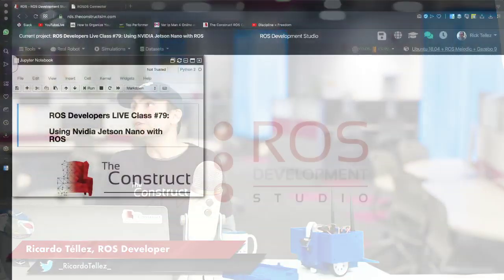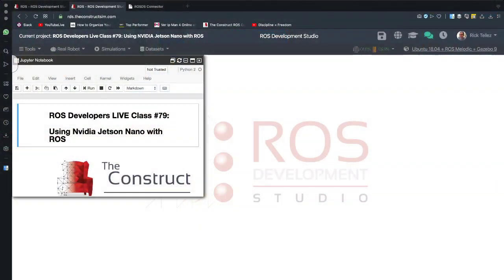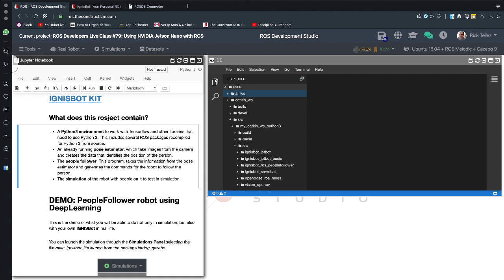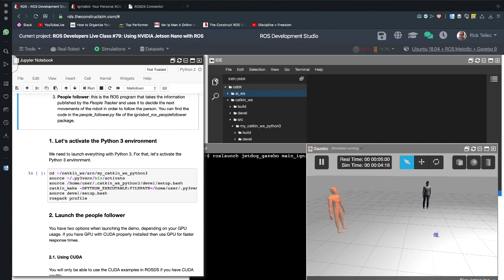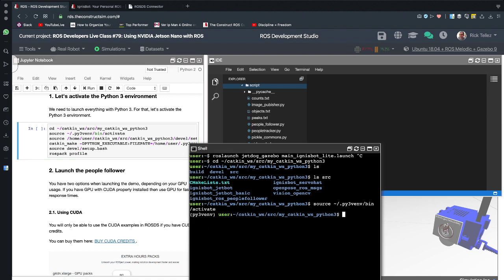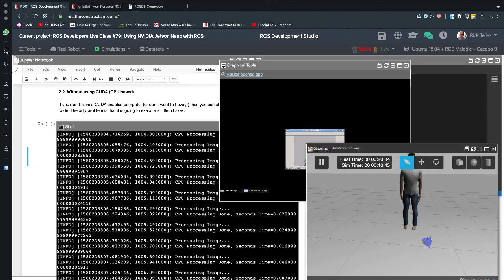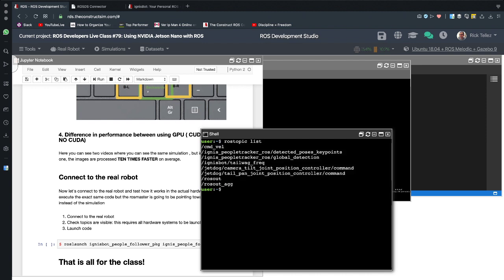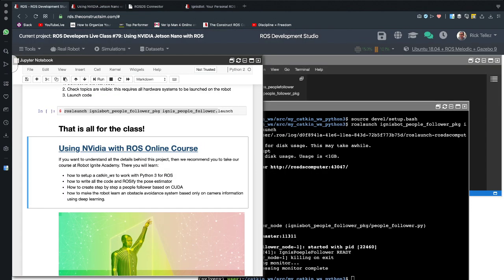ROS Developers LIVE Class #79: Using NVIDIA Jetson Nano with ROS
In this class, we are going to see an example of using a NVIDIA Jetson Nano based robot, with ROS, and making the robot follow a person based on camera information using a deep learning-trained people tracker. WHAT YOU WILL LEARN: - How to build a ROS robot based on NVIDIA Jetson Nano - How to launch the people tracker, which uses Deep Learning to track a person - How to make the ROS robot follow a person using the people tracker We are going to provide to all the attendants: - All the details, bill of materials, and CAD designs to build your own NVIDIA ROS robot - A simulation of the robot ready-to-use - People tracker properly configured - People follower already working In this class , you're going to use IgnisBot.

The whole code will be provided to all the attendants of the class. If you missed the class, you can find the ROSject files and full-code used in the class at Robot Ignite Academy Every Tuesday @ 6 PM CET. This is a LIVE Class on how to develop with ROS. In Live Classes, you will practice with me at the same time that I explain, with the provided free ROS material. IMPORTANT: Remember to be on time for the class because at the beginning of the class, we will share the code with the attendants for free. IMPORTANT 2: In order to start practicing quickly, we are using the ROS Development Studio. You will need a free account to attend the class. and create an account prior to the class. // RELATED LINKS ▸ ROS Development Studio ▸ Robot Ignite Academy: (https: // robotigniteacademy.